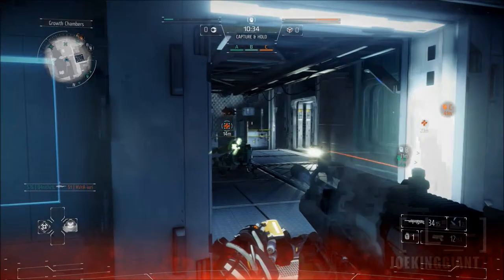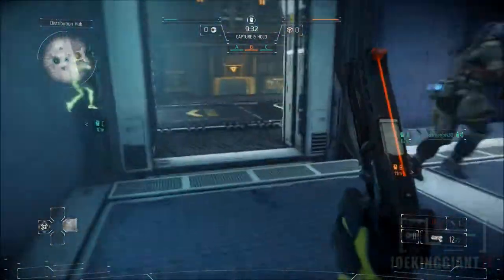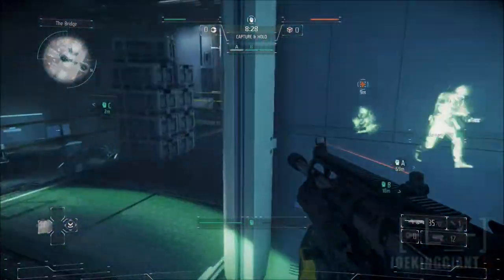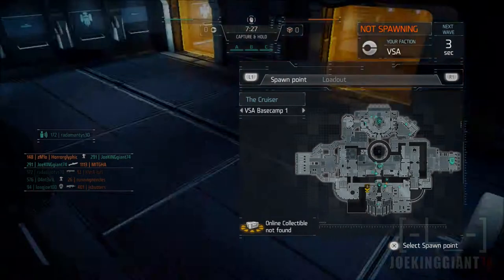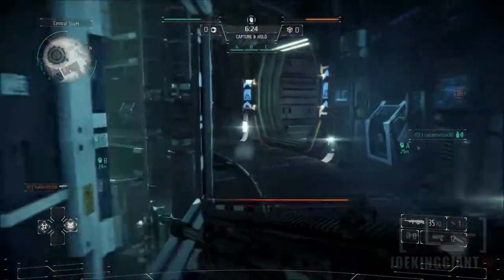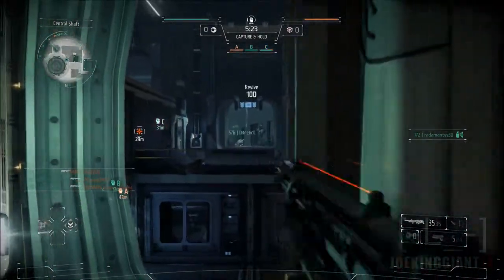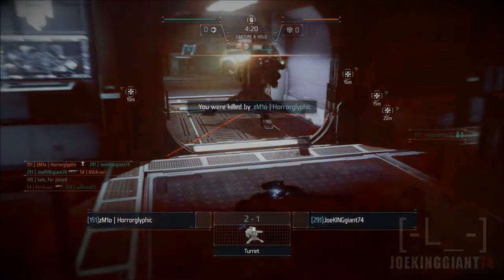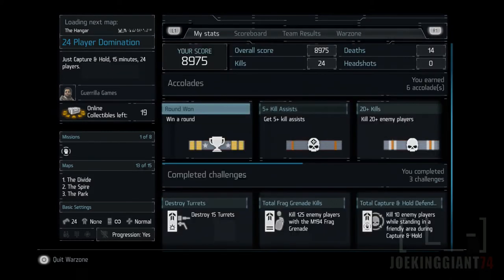Killzone Shadow Fall Comeback Gameplay - The Spawn Beacon Strategy